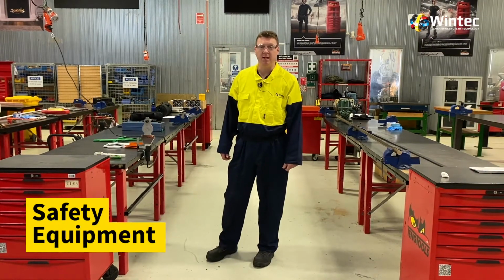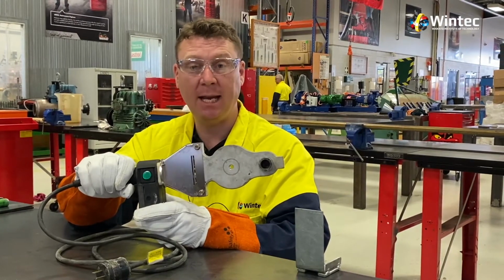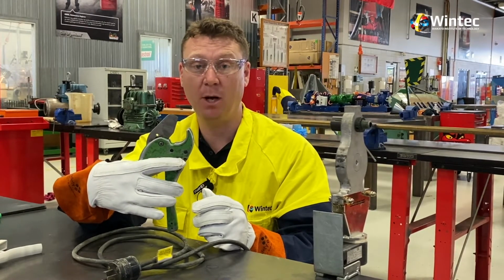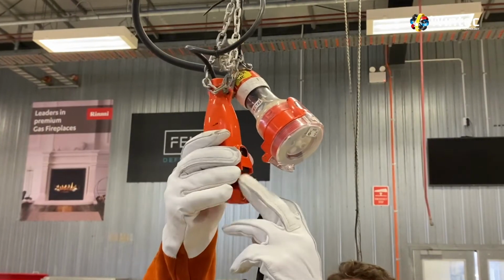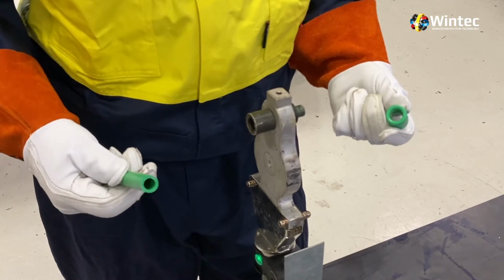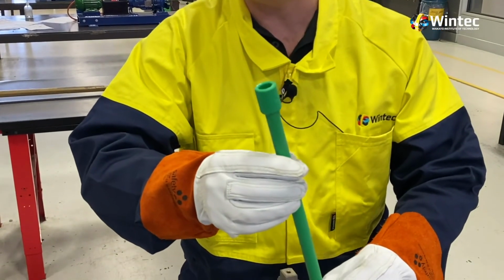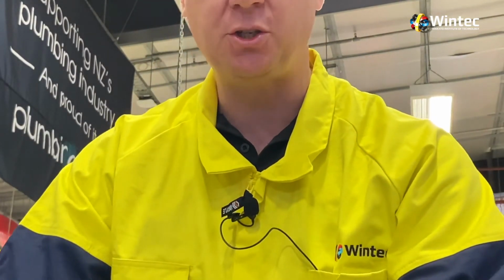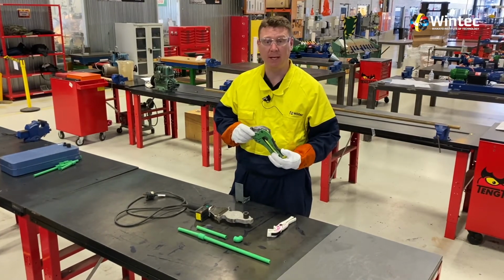Cutting and Joining Polypropylene Pipe | Waikato Institute of Technology | Wintec